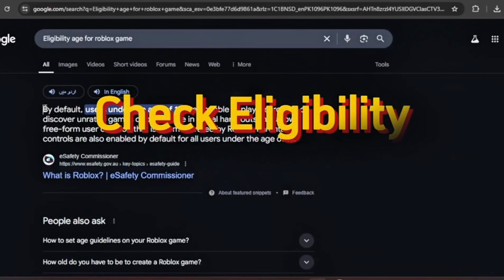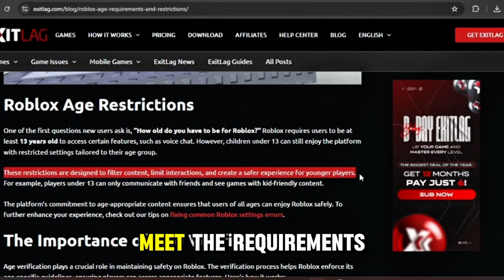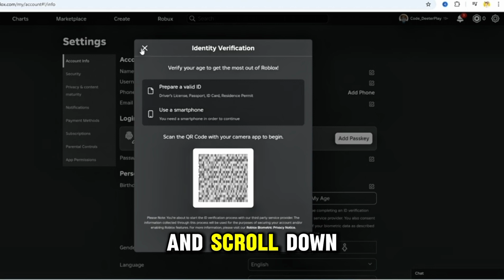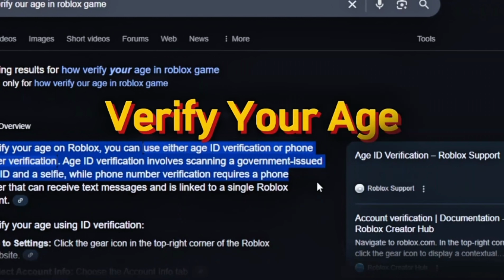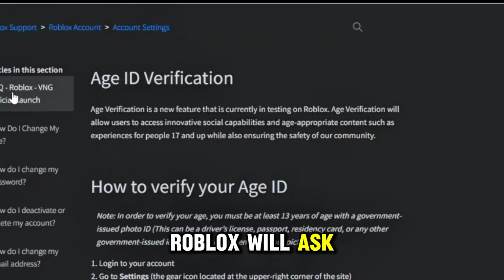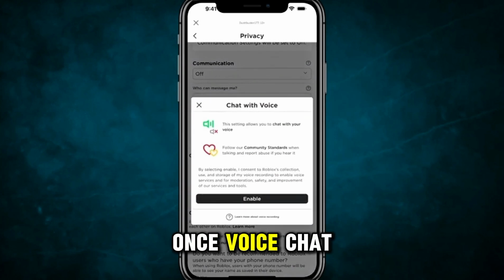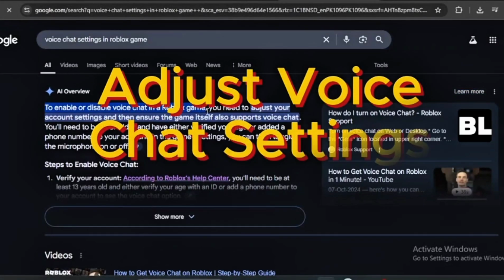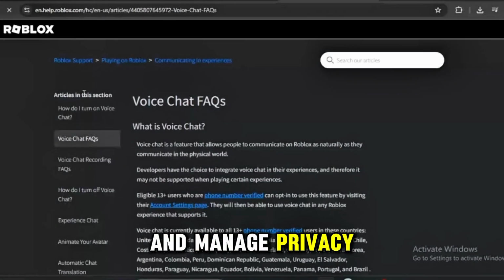How to Get Voice Chat on Roblox (FASTEST Guide 2025)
Want voice chat on Roblox?
This 2025 tutorial shows exactly how to enable voice chat, verify your age, and get access — even if you’re using a mobile device or have no ID.

Works on PC, iOS, Android, and console.